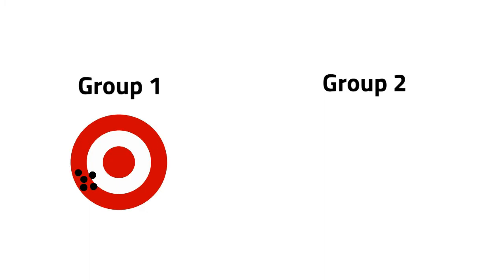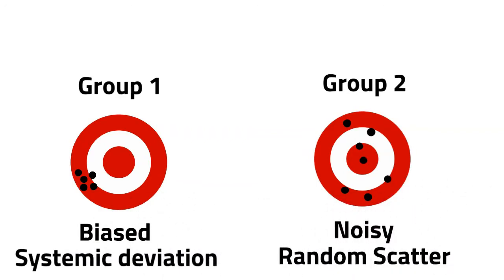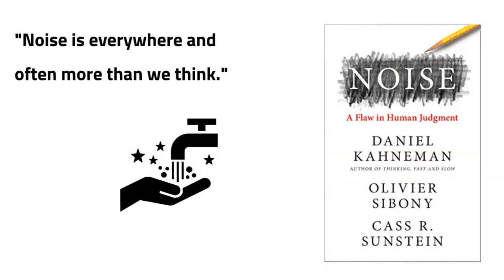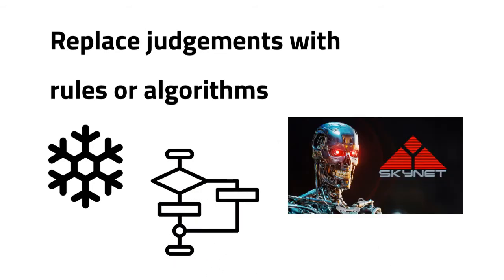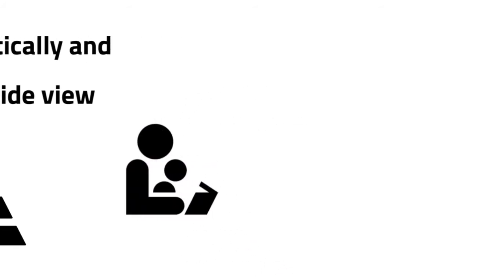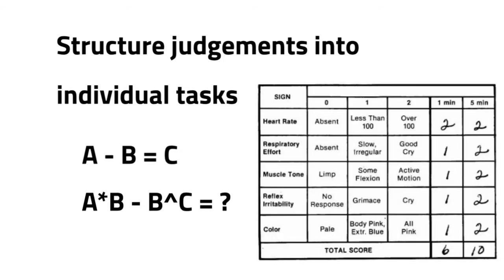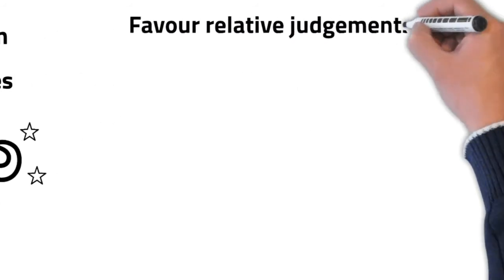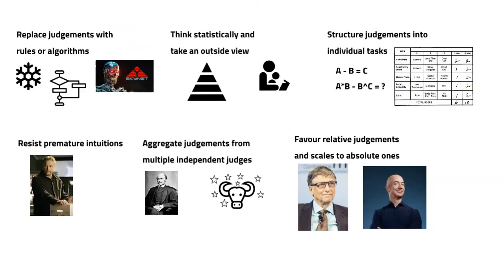Noise by Daniel Kahneman - Book Summary - How to make better judgements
My summary of the book Noise: A Flaw in Human Judgement by Daniel Kahneman (the author to Thinking, Fast and Slow), Olivier Sibony, Cass R. Sunstein. The book tries to make judgements less error prone by establishing 6 guidelines on how to make judgements. They are:
1. Replace judgements with rules or algorithms
2. Think statistically and take an outside view
3. Structure judgements into individual tasks
4. Resist premature intuitions
5. Aggregate judgements from multiple independent judges
6. Favour relative judgements and scales to absolute ones